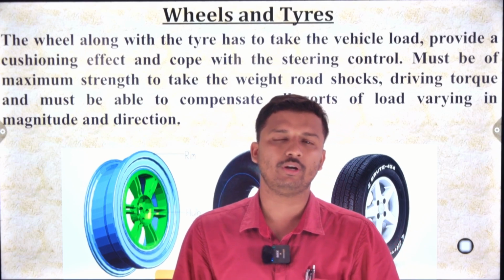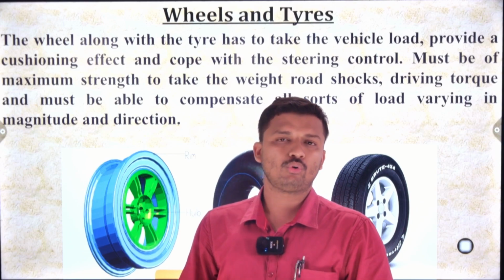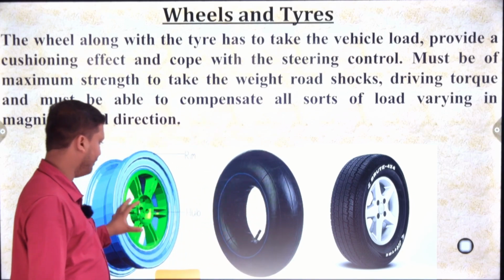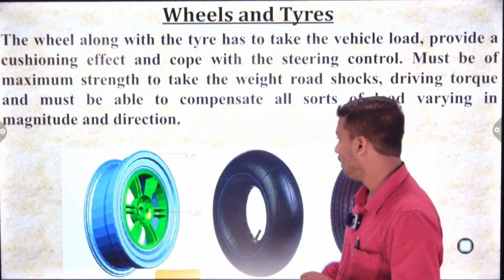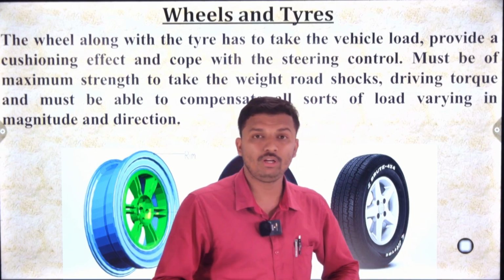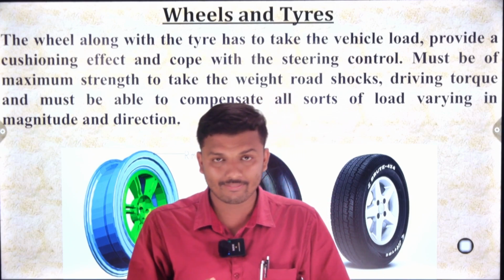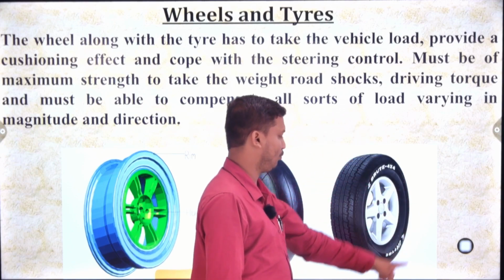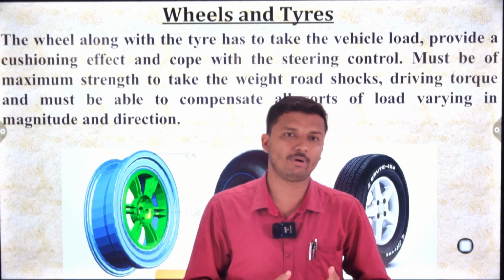TRANSMISSION SYSTEM - WHEELS , TUBE & TUBELESS TYRES. LECTURE-17